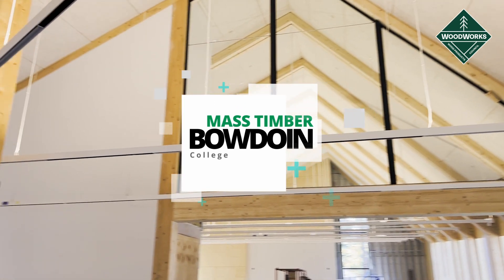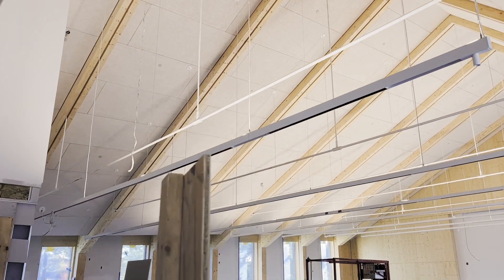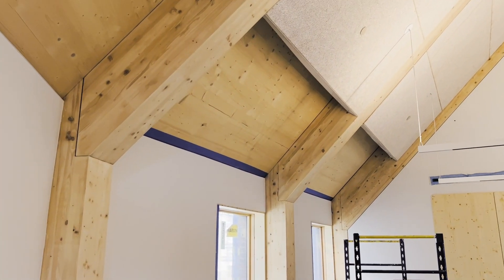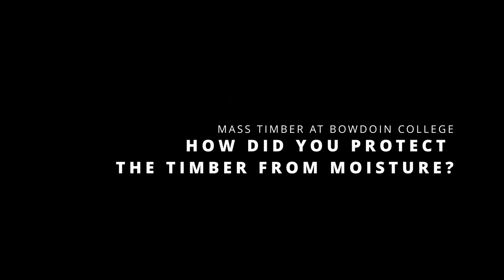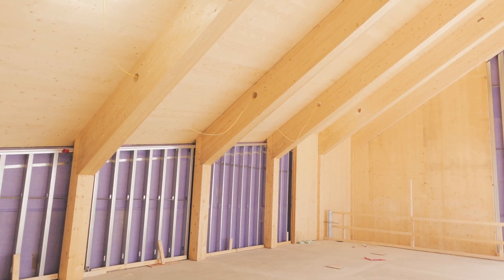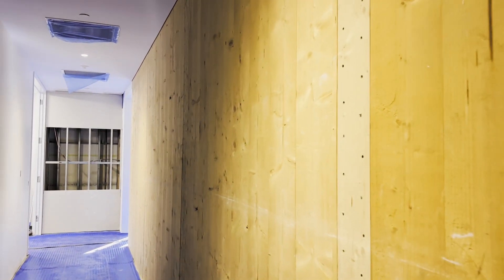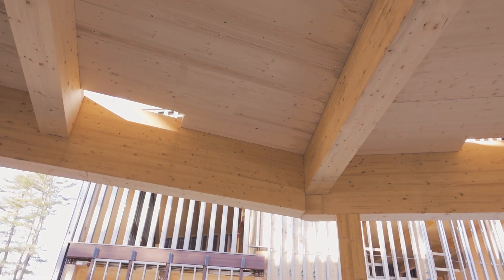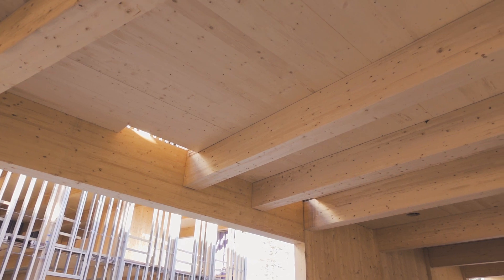Moisture Protection and Prefabricated Connections: Lessons Learned on Mass Timber at Bowdoin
How do you protect mass timber from moisture during construction? What are some of the connection and detailing considerations for a prefabricated mass timber project?

This video provides on-site tips and lessons learned from the Bowdoin College Mills Hall and the Center for Arctic Studies in Brunswick, Maine. Kevin McDonough of Consigli Construction provides insight into the construction of the structure, which consists of glulam beams and columns supporting CLT floor deck.  Custom, long-span glulam trusses span 48’ and 60’ to support the CLT roof deck.  The two buildings comprise 46,000 SF of classrooms and faculty offices, as well as a 300-person event space.  The project will also serve as the new home of the Perry MacMillan Arctic Museum, which offers access to the College’s Arctic collections to both students and the public.

More details about the project on the WoodWorks Innovation Network